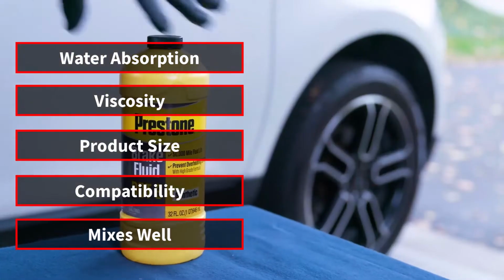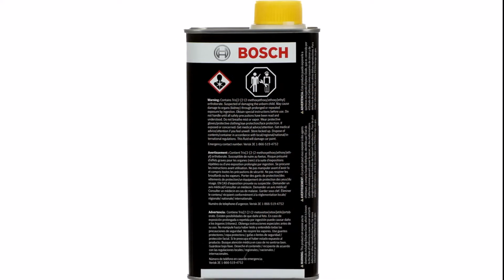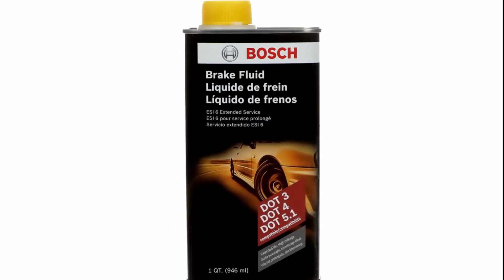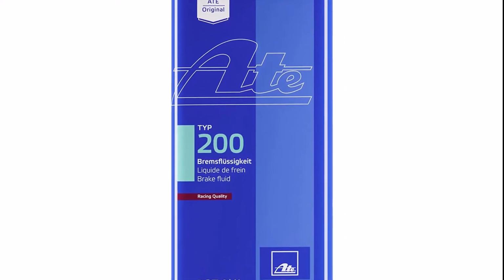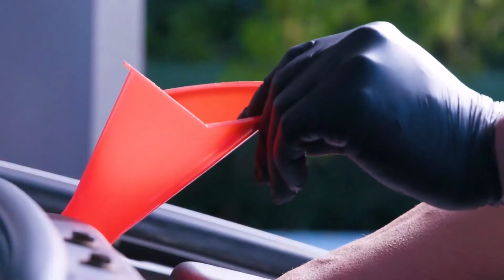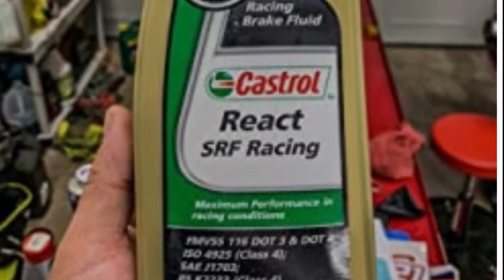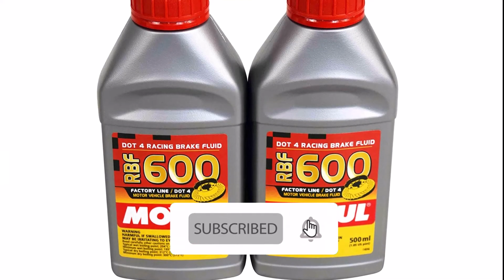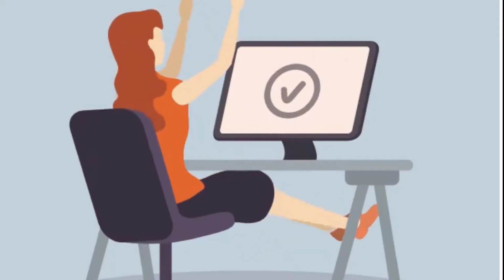Revealed: Top-Rated Brake Fluid 2024! Protect Your Ride!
Keeping your brakes safe and responsive is crucial! In this video, we unveil the Best Brake Fluid 2024! We'll break down key features, compare top brands, and help you choose the perfect fluid for your vehicle. Don't settle for anything less than the best! Upgrade your brake performance and ensure safe stopping power. Watch now and learn everything you need to know about Brake Fluid 2024!

00:00​ Intro
1️⃣  01:04 - Bosch ESI6-32N Brake Fluid.
2️⃣  02:37 - ATE Original TYP 200 Racing Quality DOT 4 Brake Fluid.
3️⃣  03:35 - Prestone AS400 DOT 3 Synthetic Brake Fluid.
4️⃣  04:49 - Castrol SRF Racing Brake Fluid.
5️⃣  05:49 - Motul DOT 4 Racing Brake Fluid.

❗SOCIAL MEDIA❗